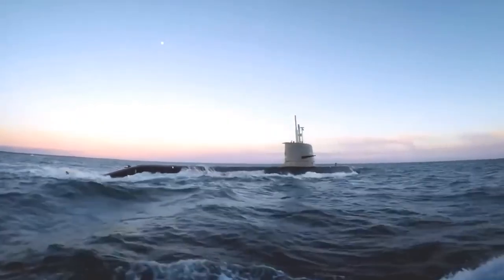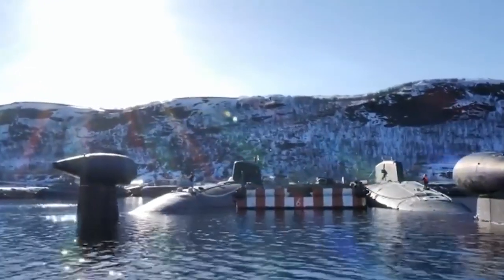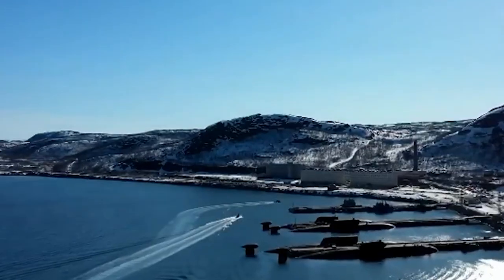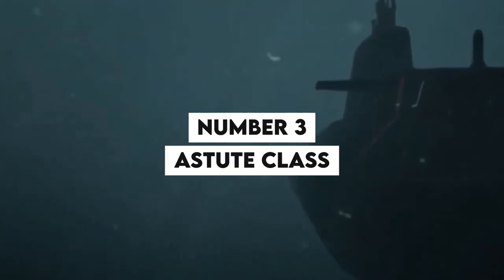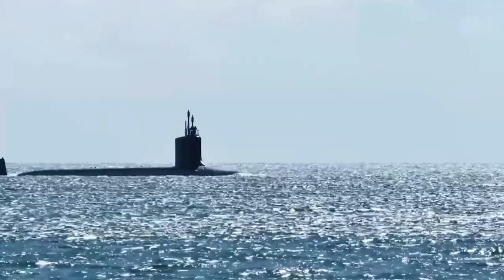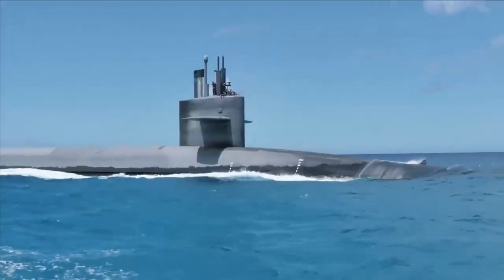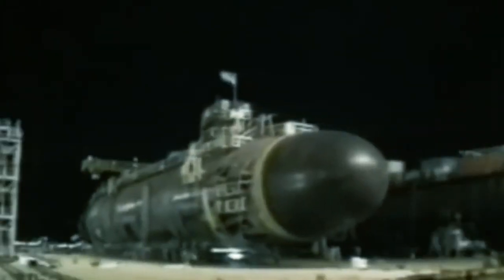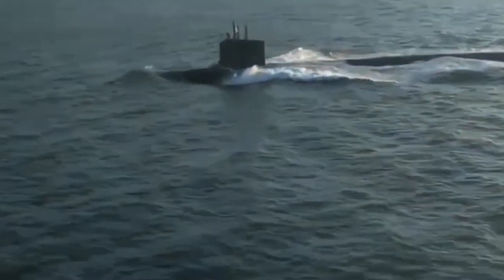5 Deadliest Submarines In The World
Get ready to dive into the world of underwater warfare and discover the top 5 deadliest submarines that can make your hair stand on end!

In this video, we'll take a closer look at the most advanced and lethal submarines from across the globe that have revolutionized the way nations approach naval warfare. From the fastest and most agile submarines to the most advanced and technologically superior ones, we've got them all covered.

You'll be amazed to learn about the stealth and agility of the French Navy's Rubis-class submarines, or the advanced torpedoes and sonar systems of the Russian Borei-class submarine that makes it the deadliest one in the world. We'll also take a deep dive into the Chinese Type 094 submarine that can launch ballistic missiles from underwater, and the American Virginia-class submarine, which is the most advanced nuclear-powered attack submarine.

Whether you're a military enthusiast or just curious about these underwater giants, this video is sure to keep you hooked until the very end. So, sit back, relax, and let's explore the world's most dangerous submarines together!

★★★ You can also watch the Following Related Videos on TechPad ★★★